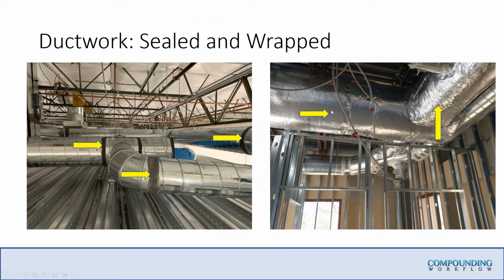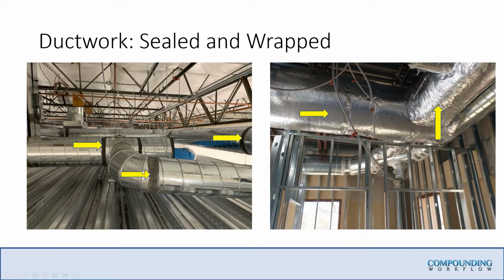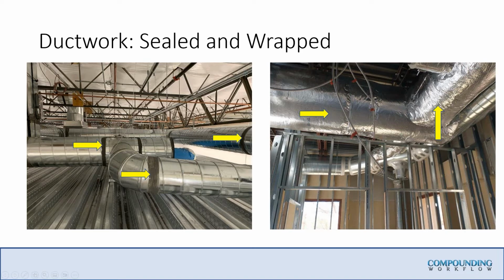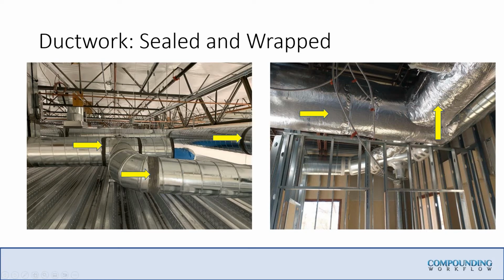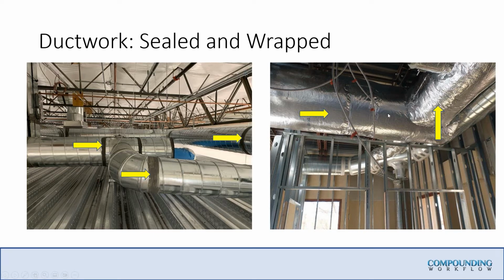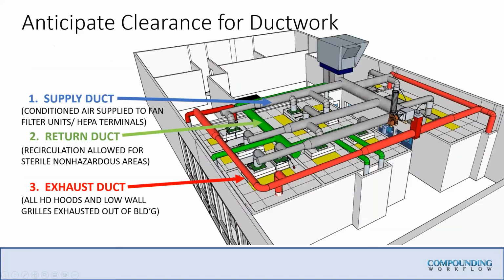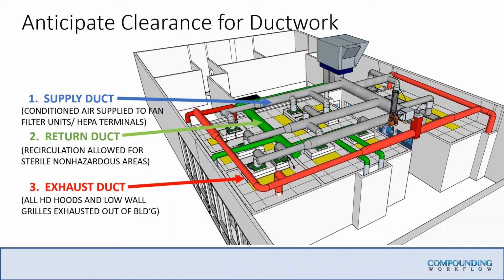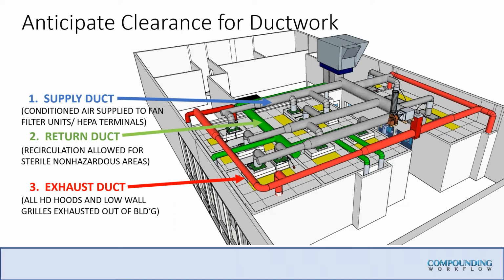Understanding Ductwork and Qualifying the Building for a Compliant Project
Designing a cleanroom requires metal ductwork that works with a medium pressure hvacsystem to delivery cold and dry air from the makeupairunit to the controlled space. Insulating the ductwork is important so that no condensation drips down from the warm interstitial space onto the cleanroom, which could grow CFUs. This discussion is applicable for the hvaccontractor and mechanicalengineer designing a compoundingpharmacy for USP800 and USP797